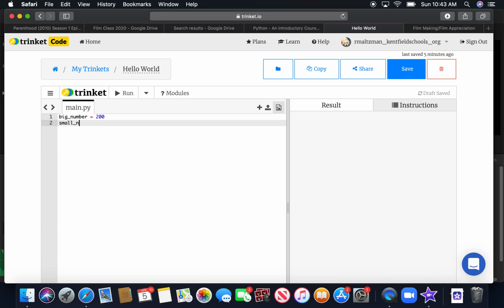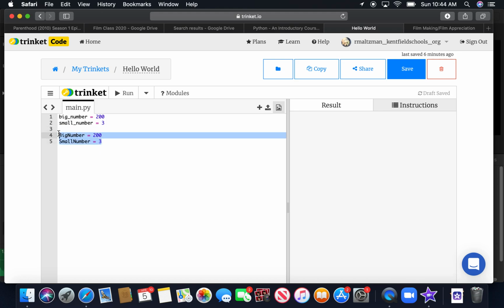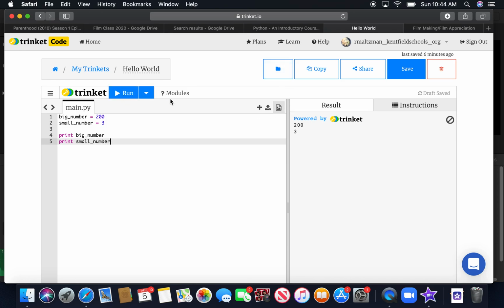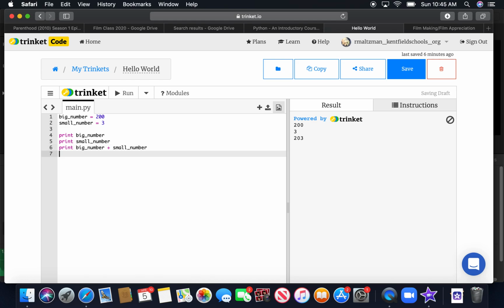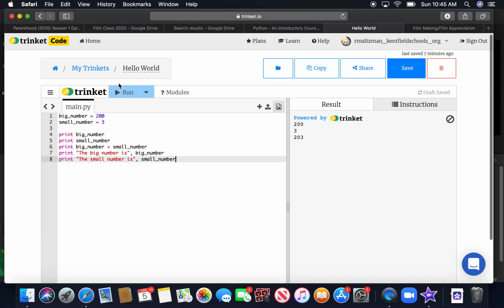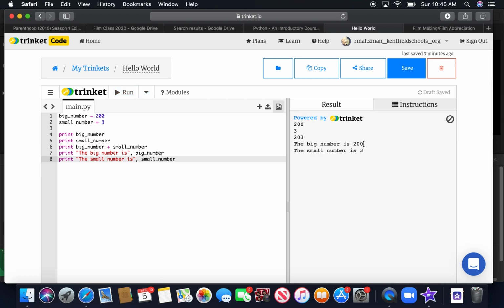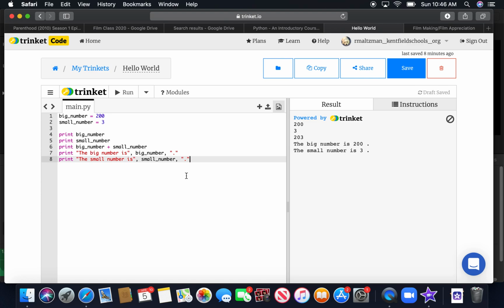Python V2 Numeric Variables